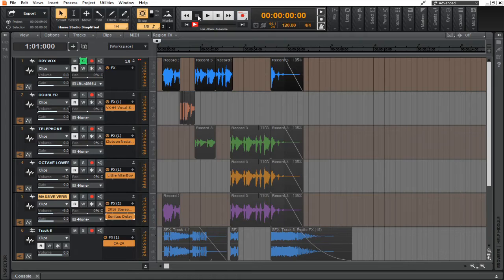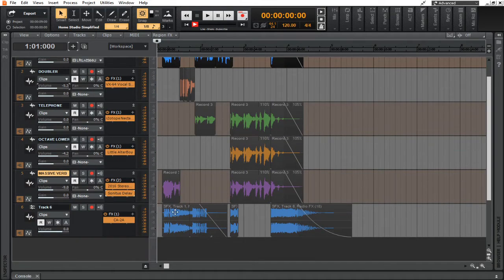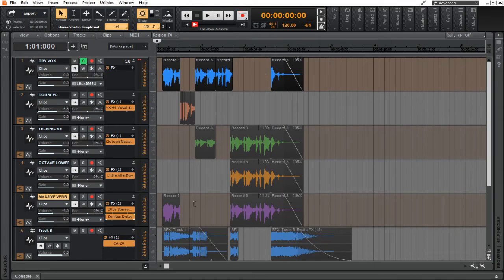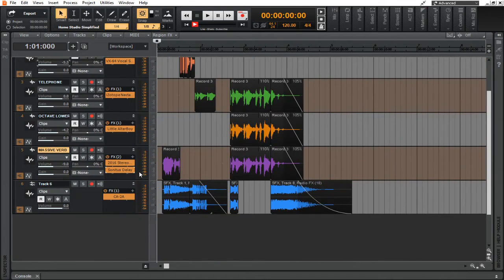Create A Radio Jingle in Cakewalk by BandLab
Today's video is a little off the beaten path! I stumbled across a cool channel while researching a studio desk and this guy makes radio jingles (@MikeRussell )

He inspired me to make one of my own and I think it turned out pretty cool!

👉 Blue "Spark" Large Diaphragm Condenser Mic

👉 MXL V67g Large Diaphragm Condenser Mic

👉 Cort Les Paul Style:

👉 Yamaha Electric Drums

👉 On Stage Stands:

Cameras I use:
👉 DJI Spark
👉 Canon SL2
👉 Canon T5
Cameras I use:
👉 DJI Spark
👉 Canon SL2
👉 Canon T5